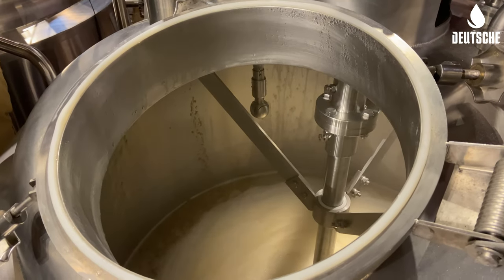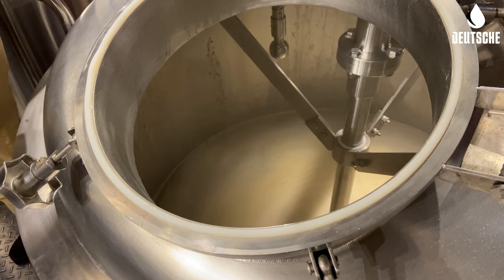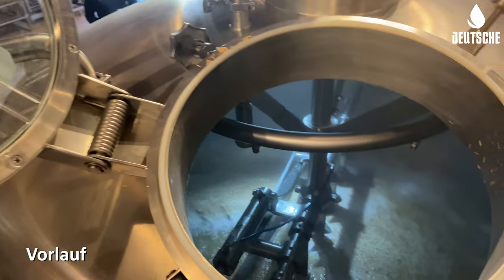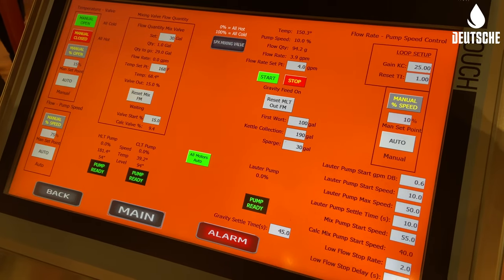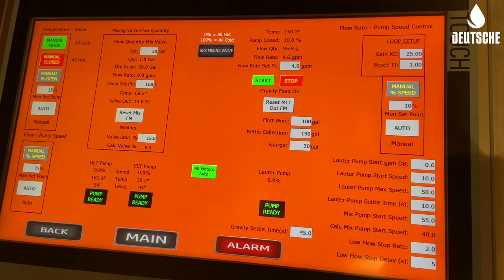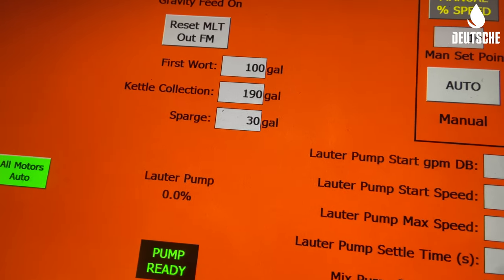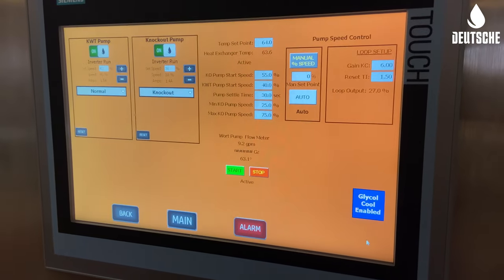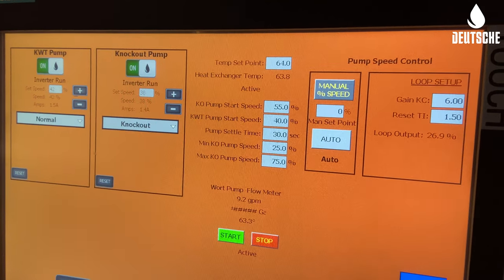Brewing Beer - Deutsche Beverage Technology Brew Day highlights (Fall 2022)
Brew Day Beer Recipe:
Style: Kolsch (5 B)
Grains:
250 lbs Pilsner (2 Row) Ger (2.0 SRM)
55 lbs Cara-Pils/Dextrine (2.0 SRM)
Hops:
32.00 oz Hallertauer Hersbrucker (4.00 %) - Boil 60 min
24.00 oz Saaz (3.75%) - Boil 15 min
Yeast:
1.0 pkg German Ale/Kolsh (White Labs WLP029) [35.49 ml)

Key parts of brew process narrated by Tyler Goodman.

Control panels by SIEMENS.

Deutsche Beverage Technology is a custom brewing equipment manufacturer and supplier based in Charlotte, North Carolina.

We combine state-of-the-art technology with detailed craftsmanship to provide the industry’s highest-quality brewing systems, as well as top notch customer service and planning support. Our expertise on a wide variety of beverage process equipment, from craft beer equipment to commercial distilling equipment, can save you time and money upgrading your craft brewery or starting a microbrewery.

Deutsche Beverage systems have a wide variety of sizes, styles and designs for your custom brewhouse, from 3.5 BBL brewhouses to 100 BLL brewhouses.  We offer high quality German designs for conventional equipment sizes, as well as the ability to engineer and custom fabricate almost anything to fit your facilities needs and goals. Our multiple patents on our products will ensure that you have the most technologically advanced equipment on the market that will hold up to the rigors of use for decades to come.

Even if a brewhouse expansion is not in your plans, we can help increase your beer system storage capacity with Deutsche tanks, including brite tanks, lager tanks, and fermentation tanks.